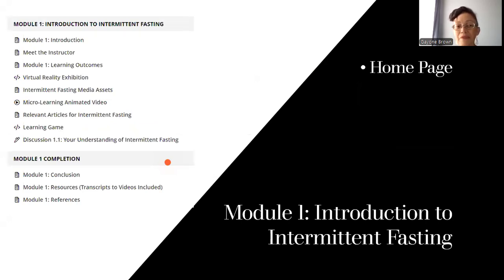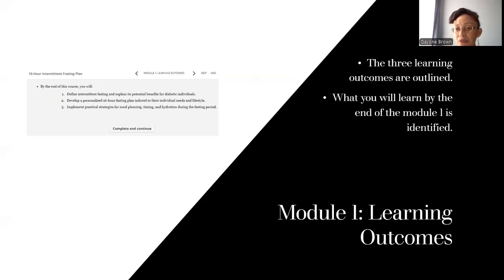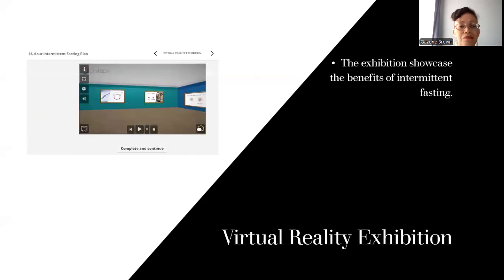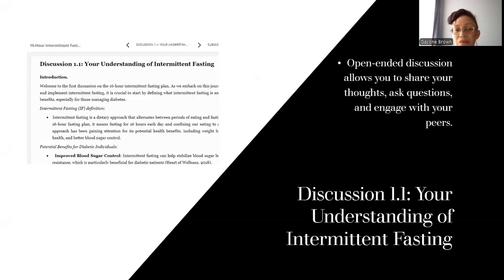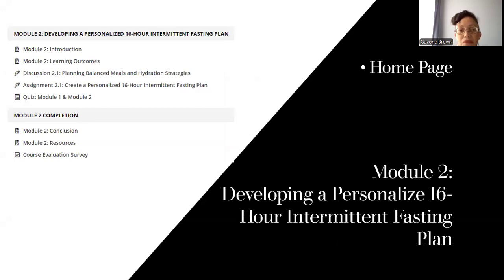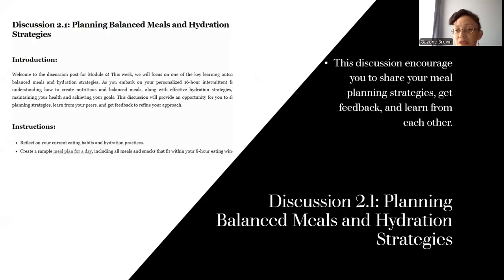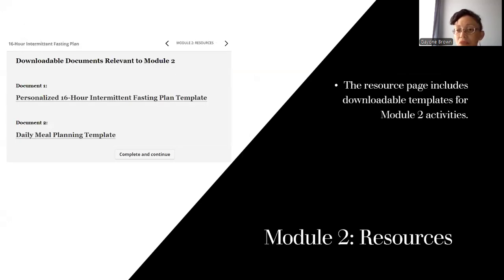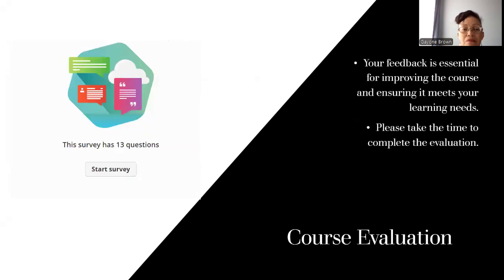LDT560: Final Presentation Course Overview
The course overview pertains to a 16-hour Intermittent Fasting Plan course.